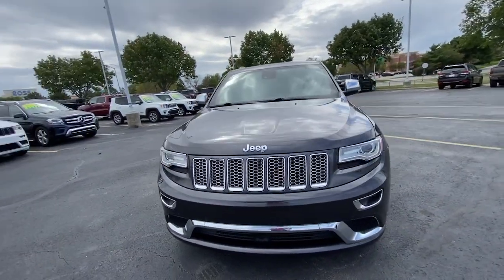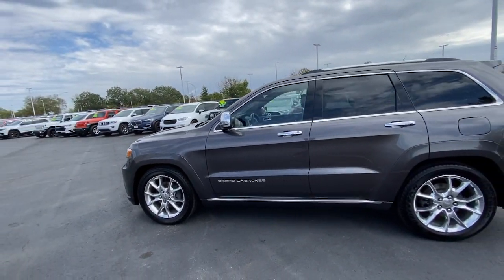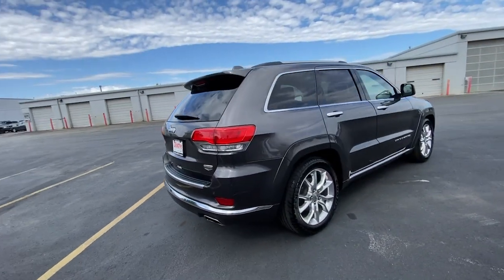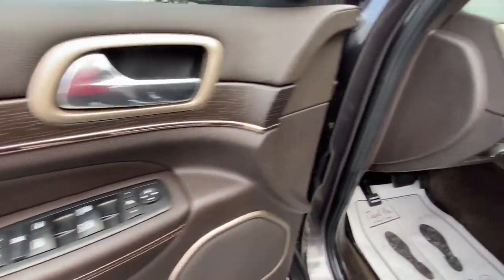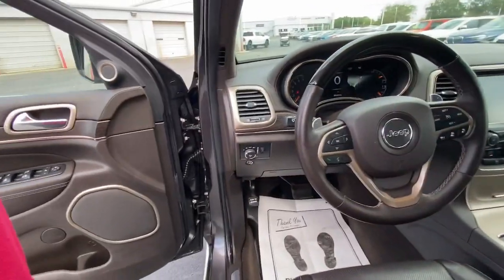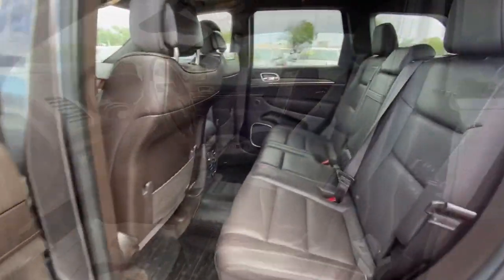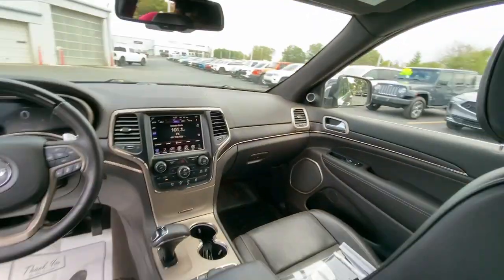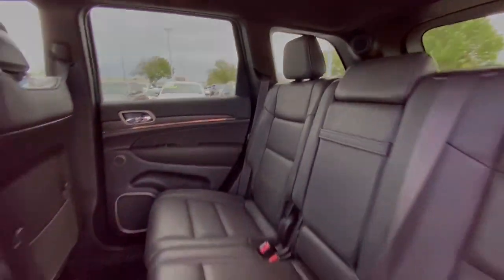2014 Jeep Grand_Cherokee Olathe, Overland Park, Lawrence, Kansas City, Lee's Summit RN134134A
Granite Crystal Metallic Clearcoat Used 2014 Jeep Grand_Cherokee Summit available in 15500 W. 117th Street, Olathe, Kansas at Olathe DCJR. Servicing the Olathe, Overland Park, Lawrence, Kansas City, Lees Summit, KS area.

Olathe DCJR
15500 W 117th Street

Certified. Granite Crystal Metallic Clearcoat 2014 Jeep Grand Cherokee Summit 4WD 8-Speed Automatic 3.6L V6 Flex Fuel 24V VVT Grand Cherokee Summit 4D Sport Utility 3.6L V6 Flex Fuel 24V VVT 8-Speed Automatic 4WD Brown Leather 20 x 8.0 Polished Aluminum Wheels Navigation System Power Liftgate Power moonroof Quick Order Package 23R Radio: Uconnect 8.4AN AM/FM/SXM/HD/BT/NAV.brbrOdometer is 33629 miles below market average!brbrCertified Pre-Owned Go Details:brbr  * Vehicles Up to 120000 Miles and 5 Model Years Between 75001 and 120000 Miles. 3 Month/3000 Mile Maximum Care Limited Warranty Whichever Comes First Measured From Certified Pre-Owned Purchase Date. Thorough Reconditioning Process Using Authentic Mopar Parts. Car Rental Allowance 3-Month Trial Subscription for SiriusXM GuardianTM and Satellite Radiobr  * Warranty Deductible: $100br  * Vehicle Historybr  * Roadside AssistancebrbrAwards:br  * 2014 IIHS Top Safety PickbrbrbrReviews:br  * If you are on the prowl for an American-made 5-passenger SUV with high-style and genuine off-road chops the 2014 Jeep Grand Cherokee is a solid choice. Thanks to an alluring new array of in-vehicle electronics the Grand Cherokee is also one of the most technologically advanced entrants in the category. Source: KBB.combr  * Strong and fuel-efficient engine lineup including a new diesel V6; upscale interior; plenty of luxury and technology-oriented features; irrefutable off-road ability; outlandish SRT model. Source: Edmundsbr  * Redesigned for 2014 the Jeep Grand Cherokee is already making praises and setting standards for performance luxury Best-in-Class Highway Fuel Economy and attention to detail. A confident and elegant exterior design exudes strength from every angle. For 2014 every Grand Cherokee from Laredo to Summit features premium styling treatments including new modern front grille and fascia treatments daytime running headlamps projector fog lamps and capless fuel fillers. The rear of the Grand Cherokee offers new larger taillamps with signature LED lighting a larger rear aerodynamic spoiler and a re-sculpted tailgate for greater rear visibility and a new capless fuel fill and power liftgate for more simplicity and convenience. Grand Cherokee comes standard with seating for up to five passengers. The new available premium-quality Natura Plus leather is soft and supple and has outstanding breathability that makes the leather more comfortable in both hot and cold weather. Adding to the luxury and comfort are heated/ventilated front seats and heated rear seats. The rear cargo area in the 2014 Grand Cherokee lets you configure up to 68.3 cubic feet of storage when the rear seat is folded down. Choose from 3 different engines including the new 3.0L EcoDiesel V6 which can attain up to 30hwy mpg drive up to 730 miles on one tank and tow up to 7400 pounds. The 3.6L V6 engine features new eight-speed automatic transmission with paddle-shift steering wheel controls and the new Eco Mode improves fuel efficiency by 9% and allows you to tow up to 6200 pounds. Finally the 5.7L V8 engine with Fuel Saving Technology boasts 360hp and 390lb-ft of torque and provides a Best-in-Class 7400-pound towing capacity. Inside the newly updated Uconnect System features a massive 8.4-inch touchscreen Full-Feature Navigation SiriusXM Travel Link/SiriusXM Traffic and HD Radio. Enjoy music on 1 of the 3 available speaker systems including the top of the line Harman Kardon 19 speaker system. Source: The Manufacturer Summary